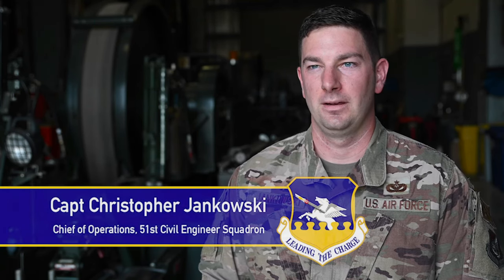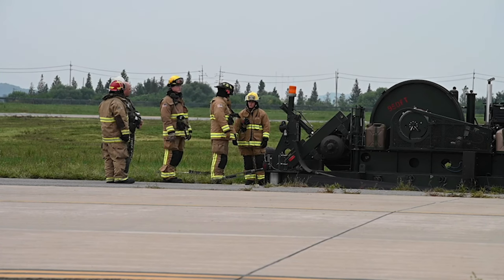Osan Air Base Activates Alternate Landing Strip (ALS) | F-16 Fighting Falcons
F-16 Fighting Falcons and assigned to the 36th Fighter Squadron use the alternate landing strip (ALS) during a training sortie at Osan Air Base. The ALS serves as a back-up air strip allowing aircraft to take off and land in the event of the main runway sustaining heavy damage.

Osan Air Base Activates ALS
SOUTH KOREA
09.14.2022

This reallocation of flightline space ensures that aircraft can take-off and land despite damage to the main runway. This is the first time the ALS has been activated since the start of the COVID-19 pandemic.

Film Credits: Video by Senior Airman Trevor Gordnier
51st Fighter Wing